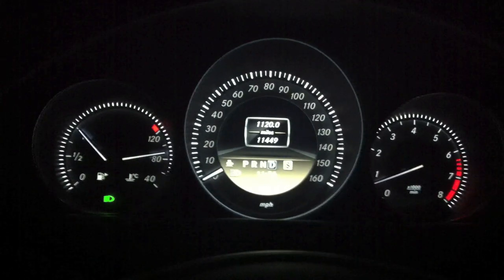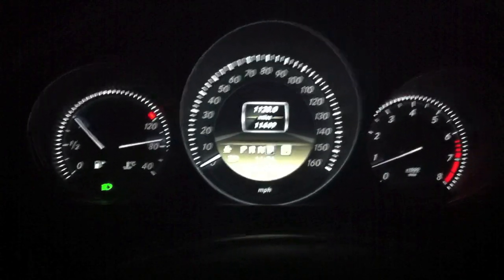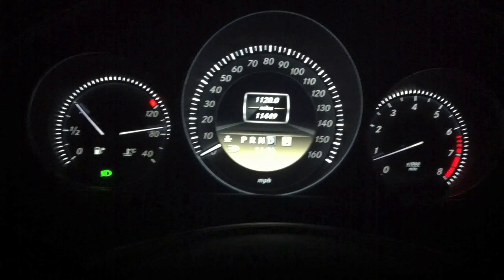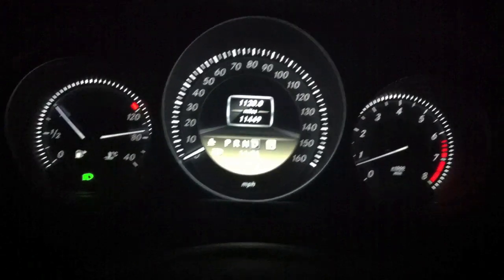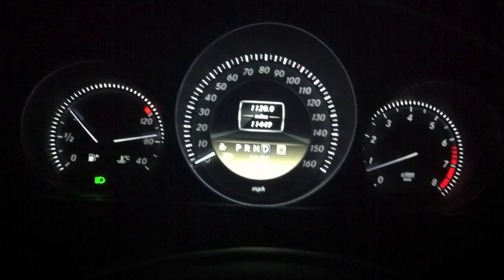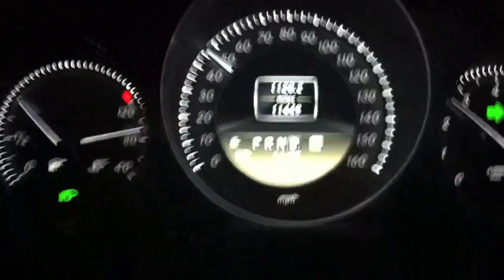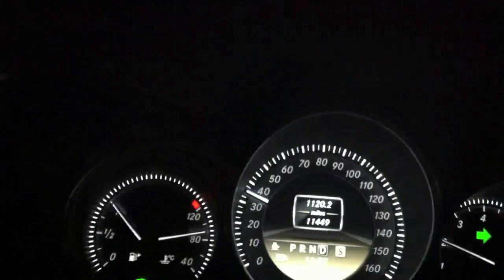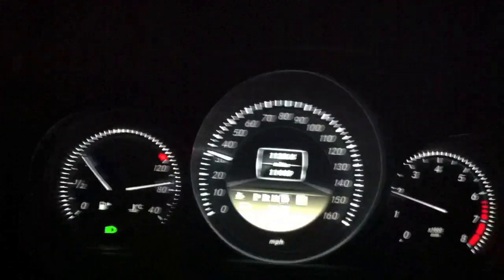C250 (Stage 1 JB+ Tune & Intake & Quad Exhaust) 0-60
Here is a 2012 Mercedes-Benz C250 Coupe. This is a quick 0-60 test now that I have my JB+ Beta Tune and my BMS K&N intake both from Burger Tuning, as well as my quad exhaust mod (factory resonator & muffler removal, replaced with single magnapack and y-pipe to feed directly into quad C63 replica titanium exhaust tips. Enjoy!